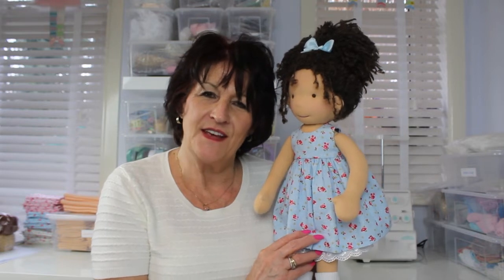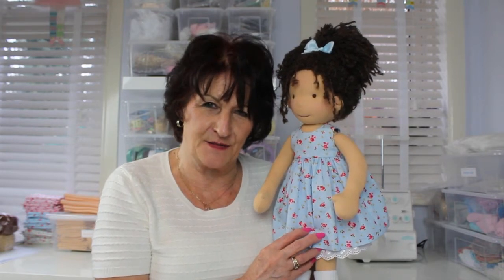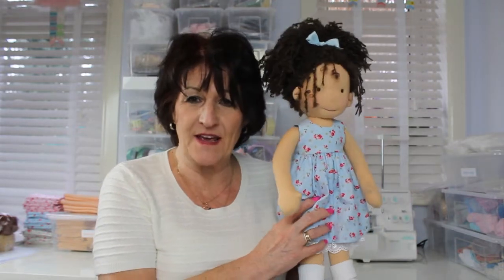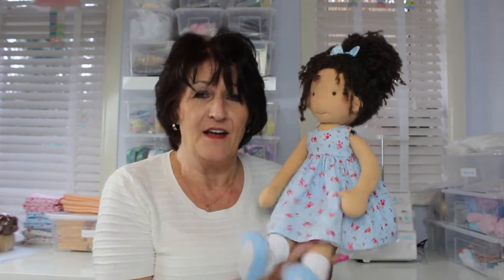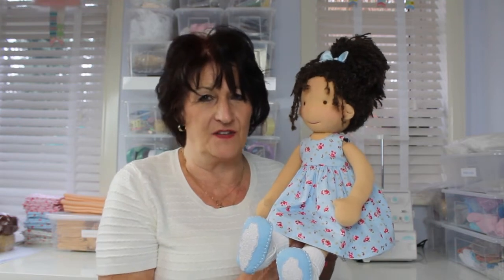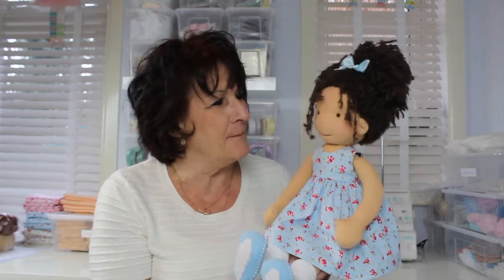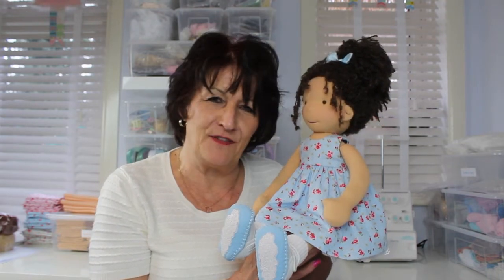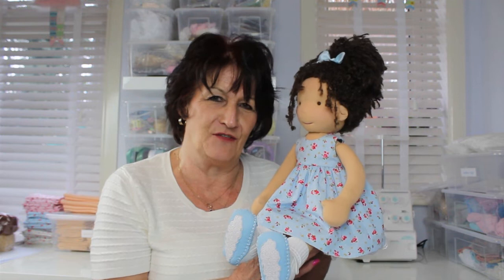Introduction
Hi there!  I'm Sherrill, the creator of Polly Dolly Doo Dah.

Let me introduce you to Ruby, she's the star of the show and you'll see her come to life as you watch all the proceeding 13 video tutorials on how to craft your very own Polly Dolly.